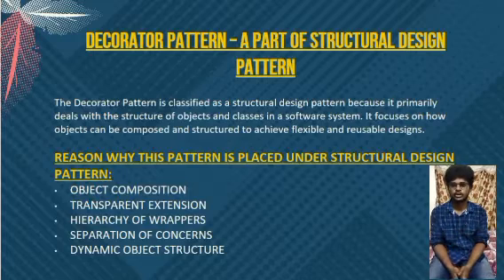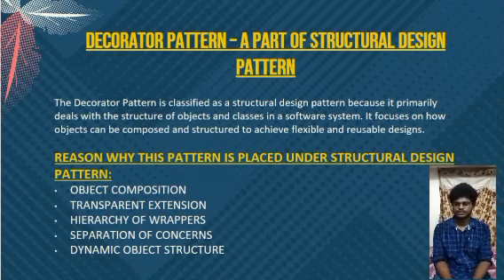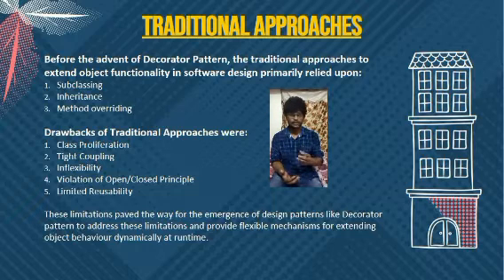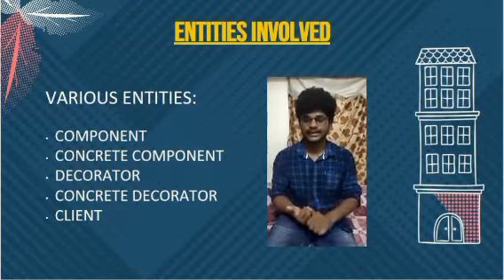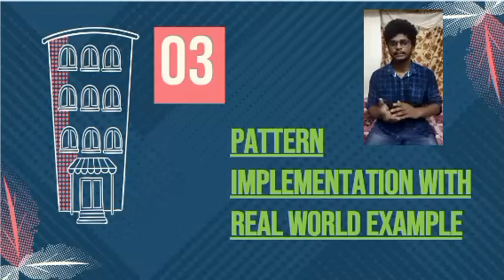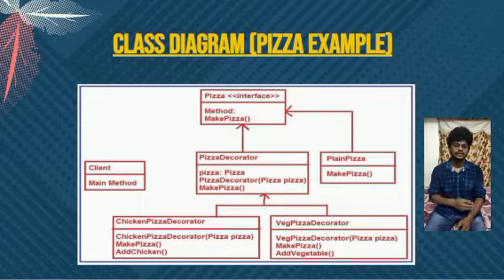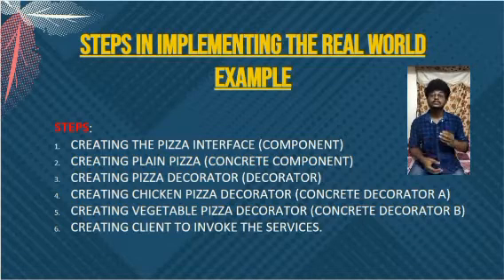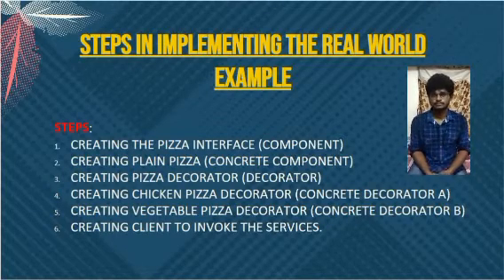DECORATOR PATTERN EXPLANATION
Decorator pattern explanation video